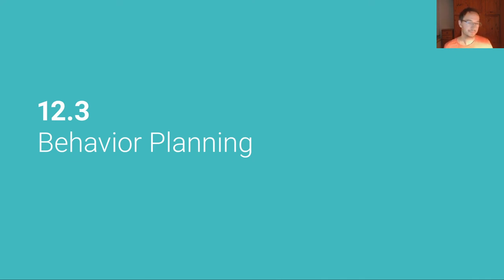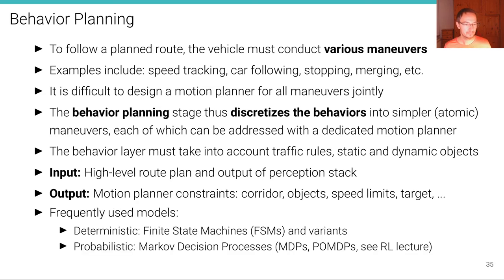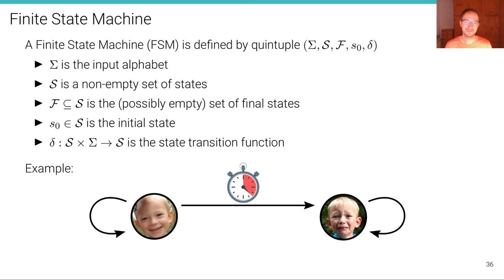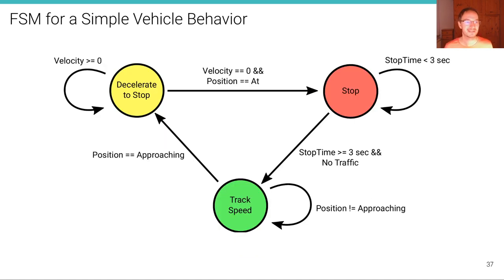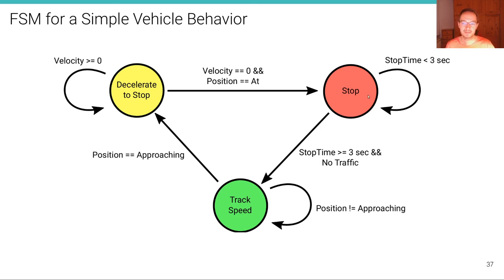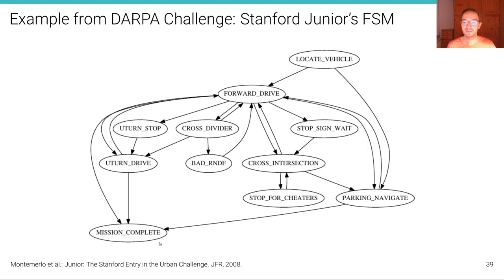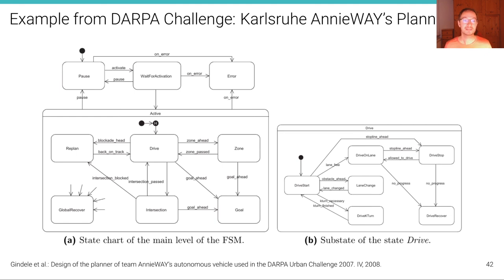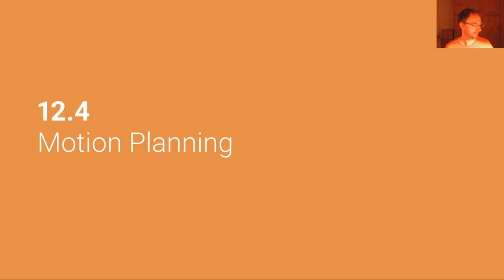Self-Driving Cars - Lecture 12.3 (Decision Making and Planning: Behavior Planning)